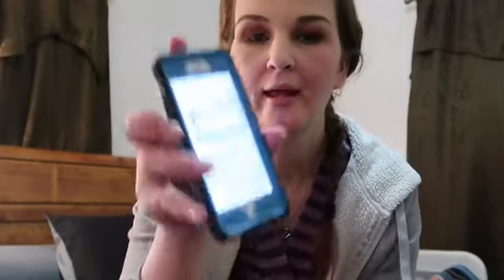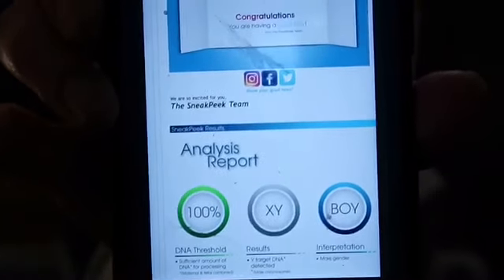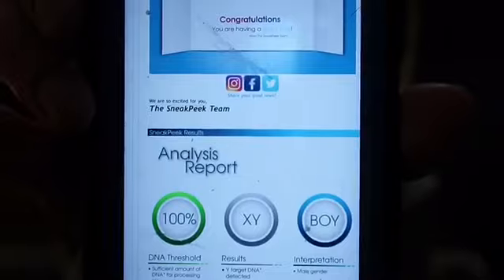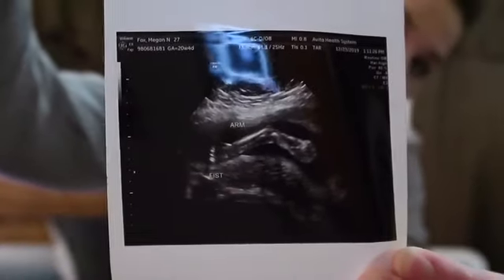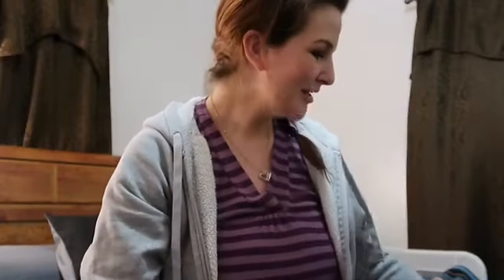IS SNEAK PEEK EARLY GENDER TESTING JUDT A SCAM?|THEY HAVE A 50/50 CHANCE AT GETTING IT RIGHT!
Please watch this before going a wasting your money just to get a wrong answer!!!